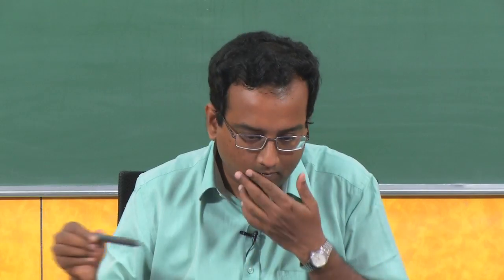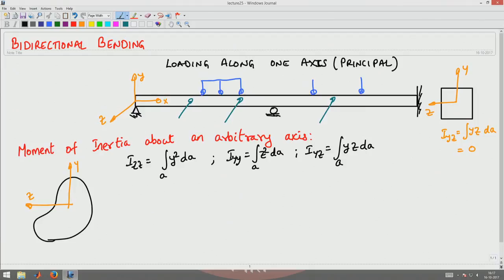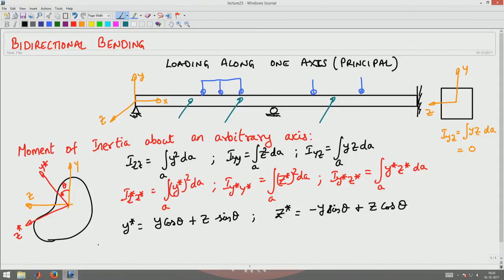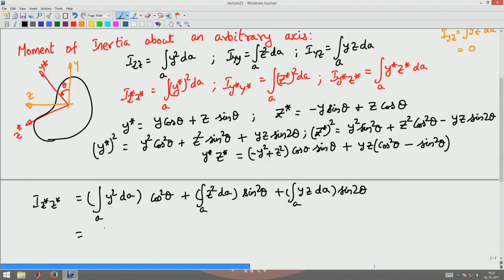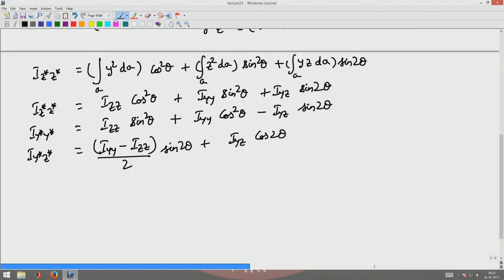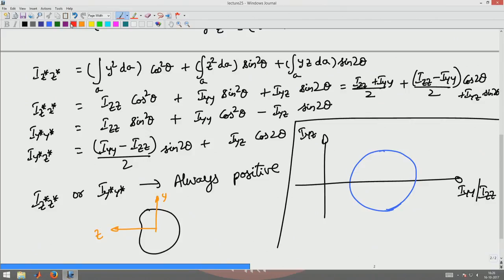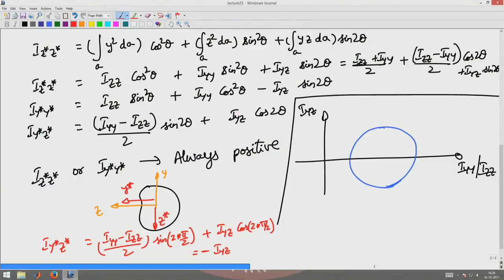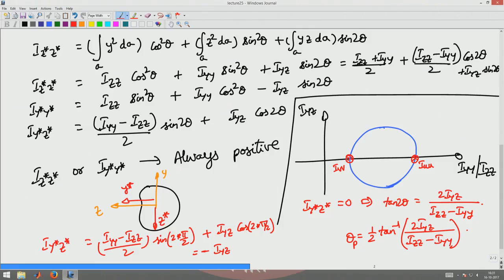Moment of Intertia about arbitrarily oriented axis